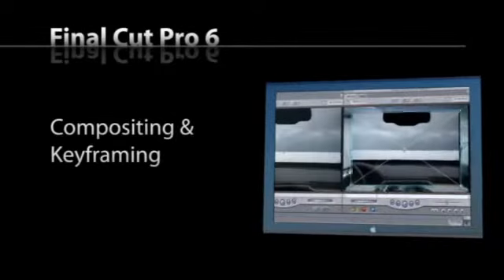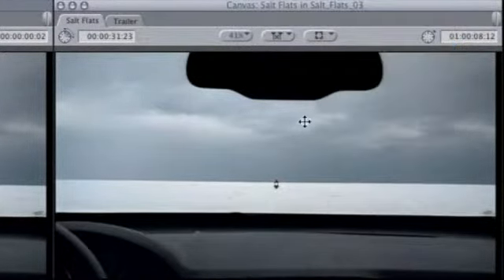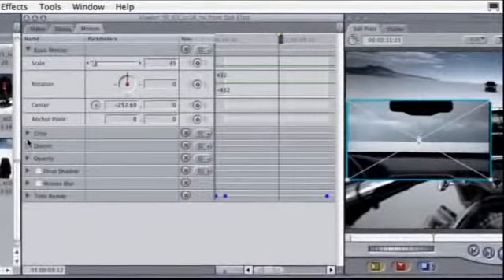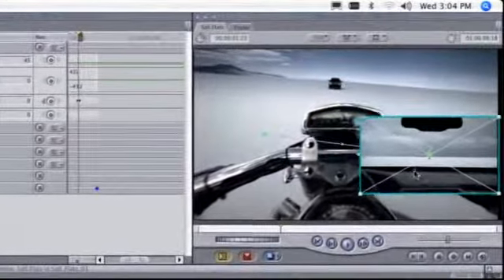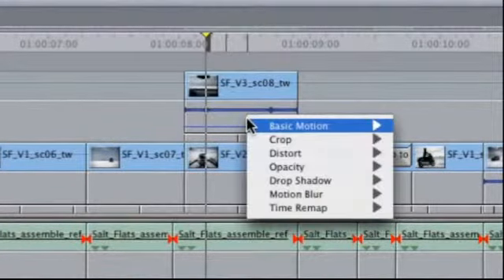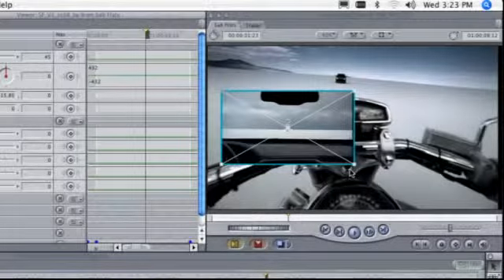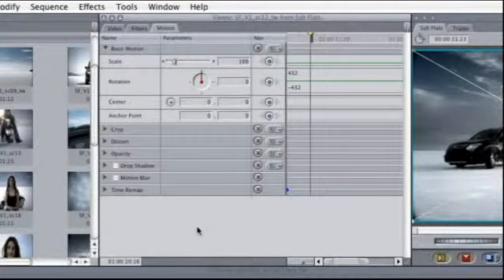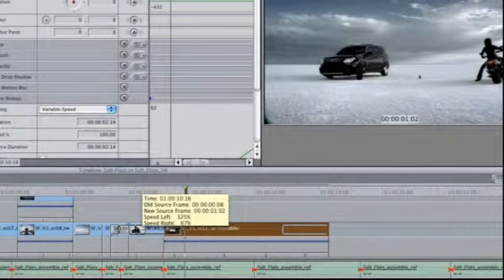INTRODUCTION TO FCP 5